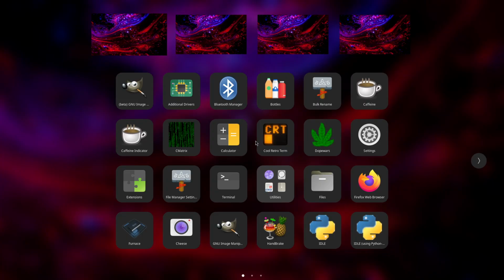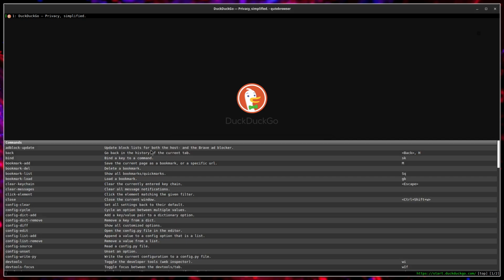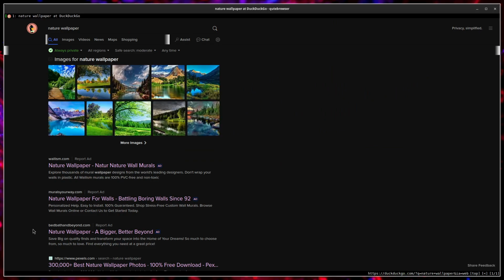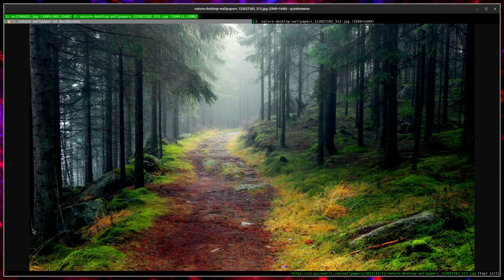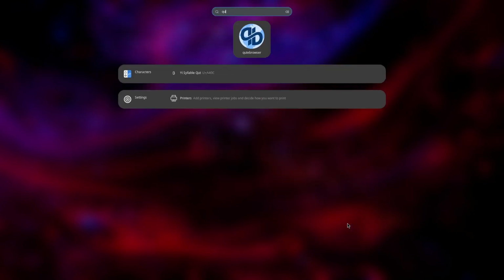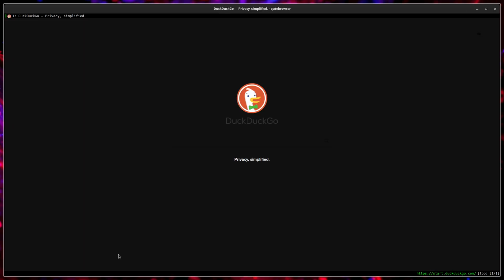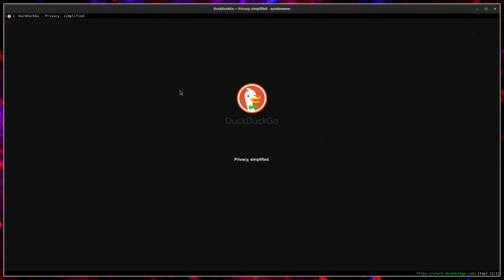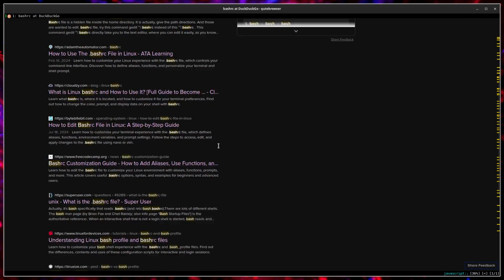so i switched web browser